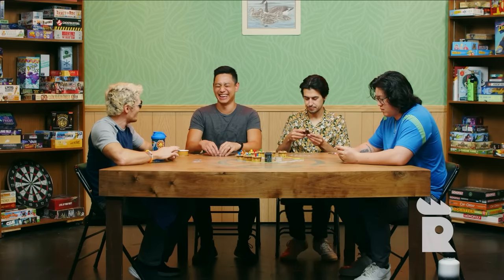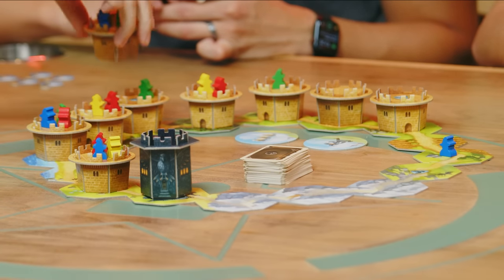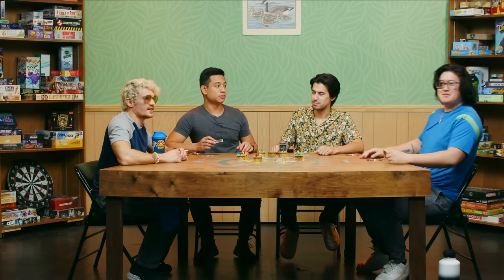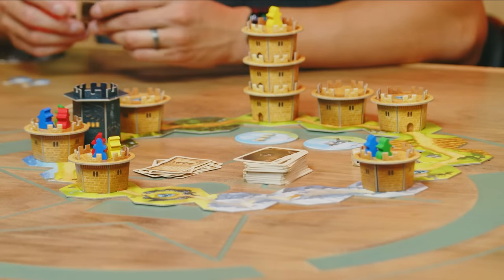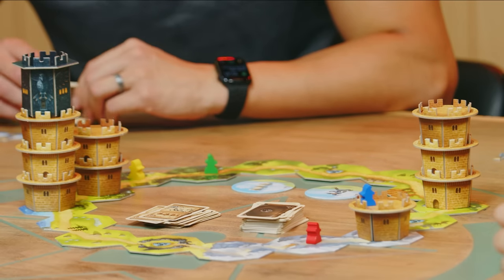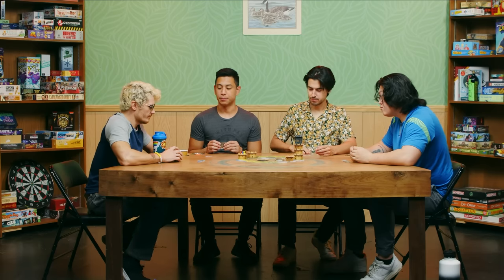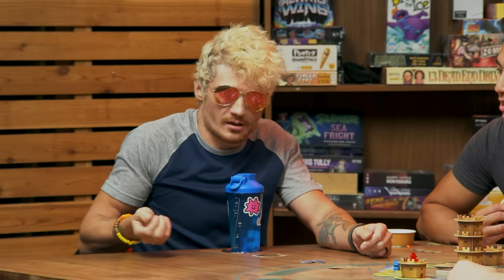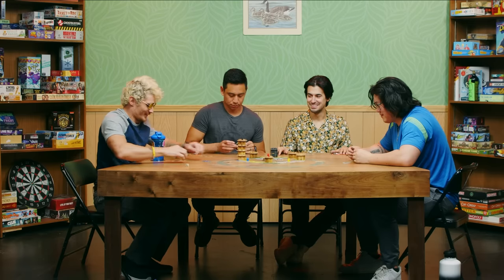Howl's Moving A**holes - Let's Roll - Wandering Towers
Larry's not the only wizard this week on Let's Roll. Join Michael, Trevor, Joe, and Alfredo as they enter the world of wizardry and try to get their own fellow wizards into the magical Ravenskeep before the others. They'll use their magical ways to move towers, hide the other wizards, and drink potions to help them succeed at being the very best wizard...like no one ever was.